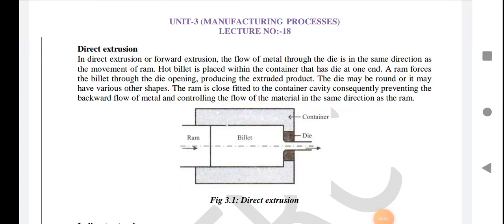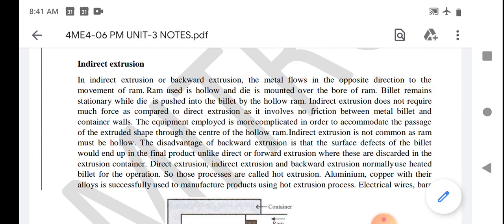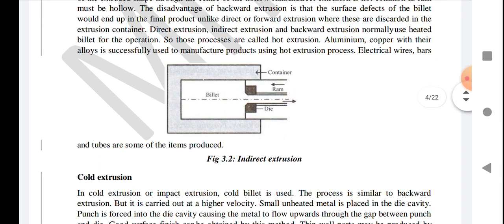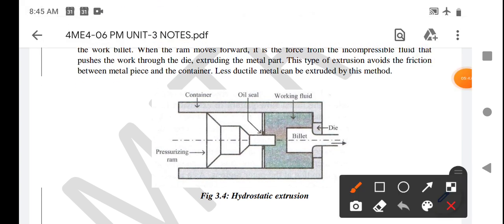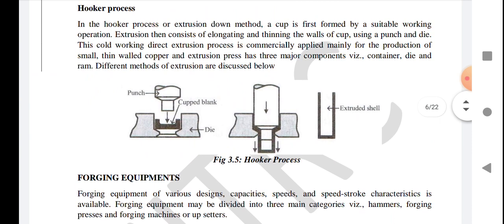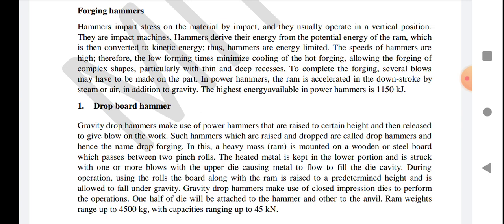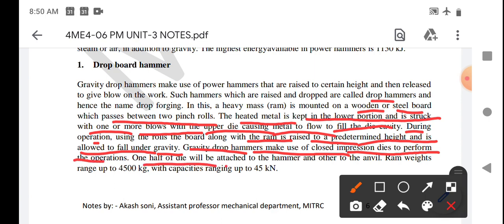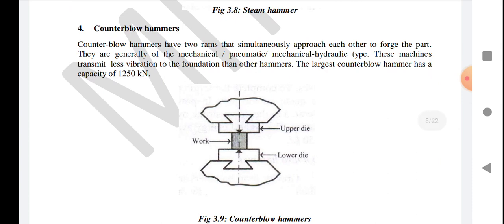4ME4 06 MP, unit 3, l-18, 19 ( extrusion process) by Akash soni